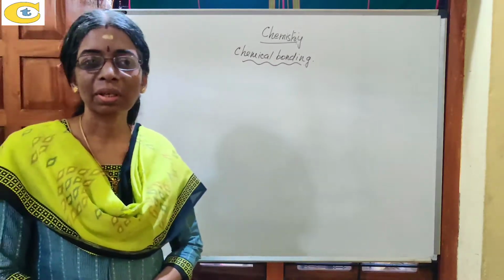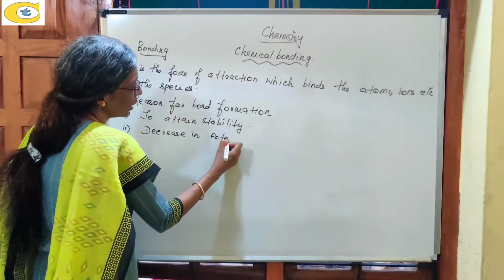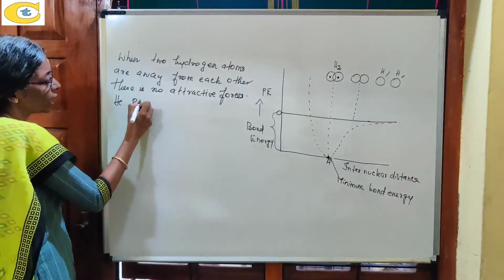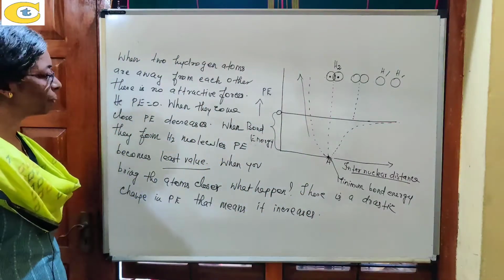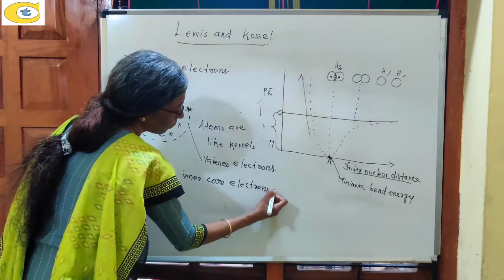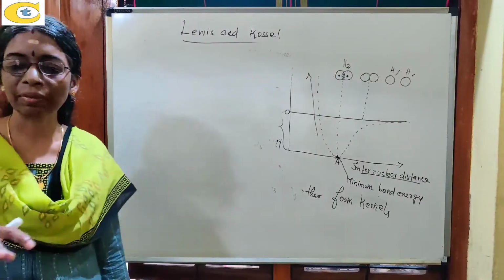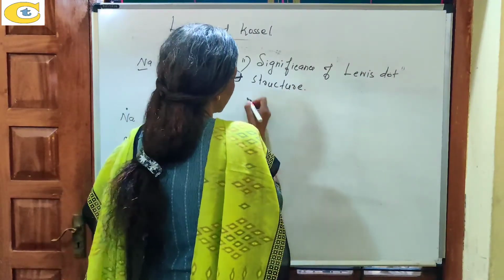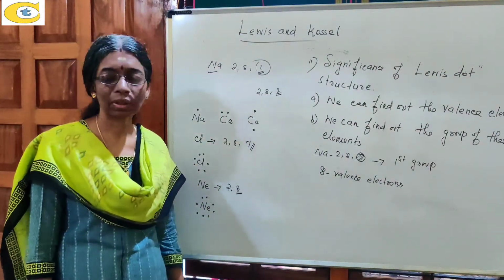CHEMICAL BONDING AN INTRODUCTION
CHEMICAL BONDING AN INTRODUCTION  BY VIJI TEACHER(LEWIS SYMBOLS)